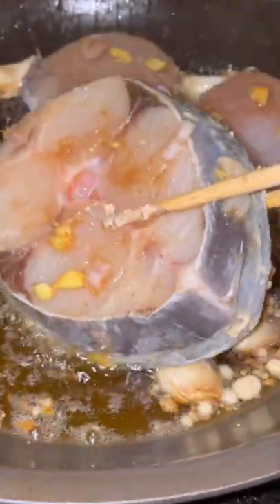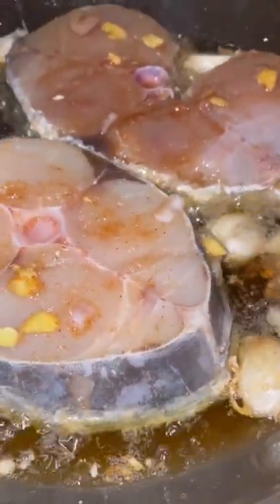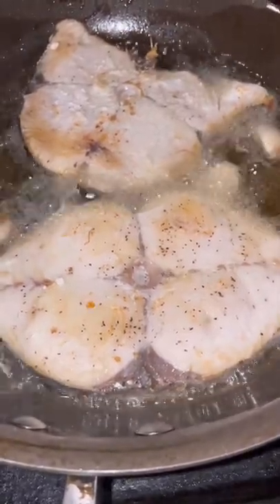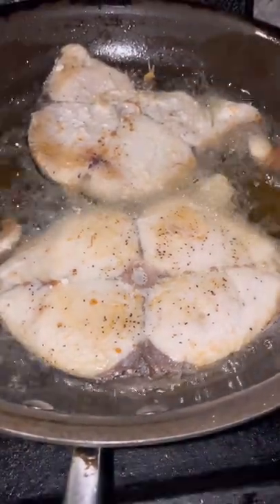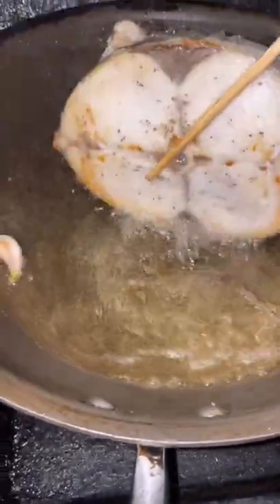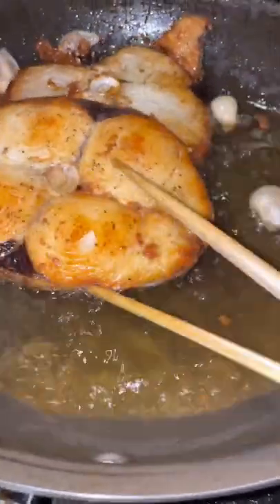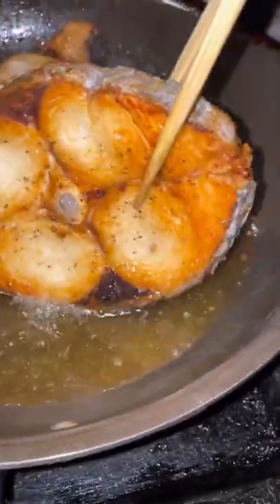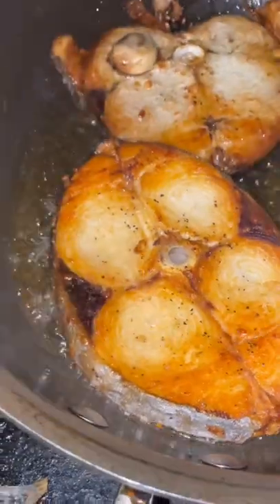Here Is A Trick to Fry Fish With Out Sticking to The Pan. Jenna Vlogs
Here is A Trick to Fry A Fish With Out Sticking to The Pan. When you put Salt in oil they not sticking and Splash.Jenna Vlogs ,